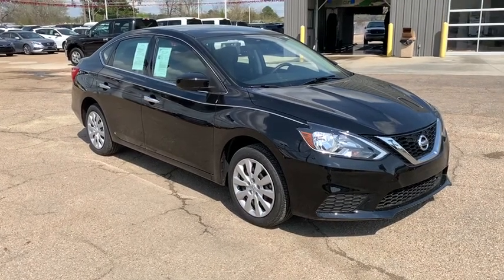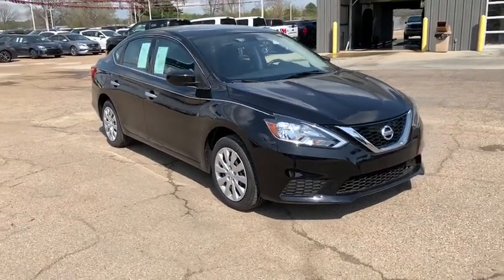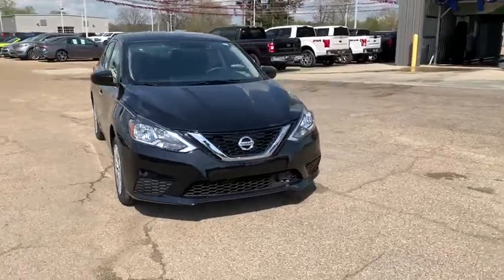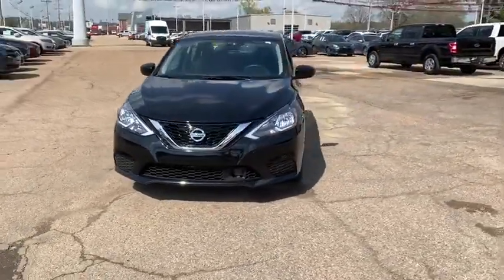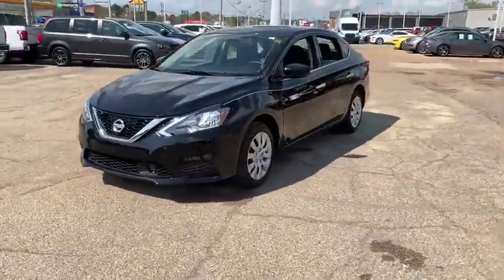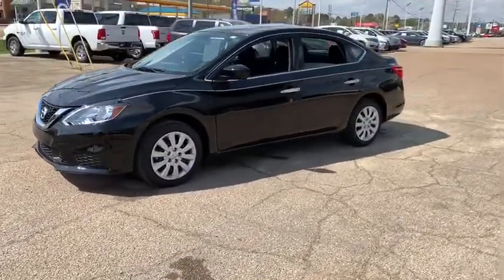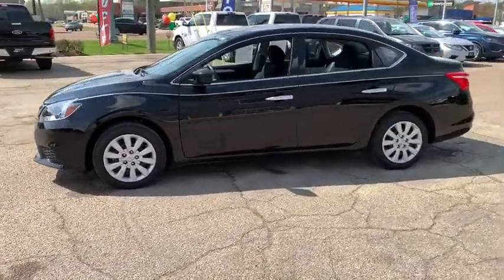2019 Nissan Sentra Columbus, Starkville, West Point, Caledonia, MS, Northport, AL P6295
Black Used 2019 Nissan Sentra available in Columbus, Mississippi at Bill Russell Ford Lincoln. Servicing the Starkville, West Point, Caledonia, MS, Northport, AL area.

 Summary Welcome to Bill Russell Ford Lincoln. Our team strives to make your next vehicle purchase hassle free. Vehicle Details The vehicle has dependability you can trust. This model sips fuel. The interior and exterior are flawless on this model. You can't tell this vehicle is pre-owned. The paint is in great condition. Relax in the plush seats of this comfortable interior. Equipment Anti-lock brakes will help you stop in an emergency. The high efficiency automatic transmission shifts smoothly and allows you to relax while driving. See what's behind you with the back up camera on this model. This 2019 Nissan Sentra is painted with a sleek and sophisticated black color. Easily set your speed in this model with a state of the art cruise control system. Increase or decrease velocity with the touch of a button. This model has a 1.8 liter 4 Cylinder Engine high output engine. Front wheel drive on this Nissan Sentra gives you better traction and better fuel economy. This Nissan Sentra is equipped with a gasoline engine. Small and nimble this Nissan Sentra scoots through traffic. It offers great fuel mileage and ease of parking. This 2019 Nissan Sentra is built for driving comfort with a telescoping wheel. Packages Equipment listed is based on original vehicle build. Please confirm the accuracy of the included equipment by calling the dealer prior to purchase. Additional Information You are always welcome to visit our showroom for a hassle free low pressure shopping experience.
1 12V DC Power Outlet,1 Seatback Storage Pocket,110 Amp Alternator,13.2 Gal. Fuel Tank,2 LCD Monitors In The Front,49-Amp/Hr 470CCA Maintenance-Free Battery w/Run Down Protection,6-Way Adjustable Driver''s Seat,60-40 Folding Split-Bench Front Facing Fold Forward Seatback Rear Seat,Air Filtration,Airbag Occupancy Sensor,Analog Display,Back-Up Camera,Body-Colored Front Bumper,Body-Colored Power Side Mirrors w/Manual Folding,Body-Colored Rear Bumper,Brake Actuated Limited Slip Differential,Cargo Space Lights,Carpet Floor Trim and Carpet Trunk Lid/Rear Cargo Door Trim,Chrome Door Handles,Chrome Grille,Chrome Side Windows Trim and Black Front Windshield Trim,Clearcoat Paint,Cloth Door Trim Insert,Compact Spare Tire Mounted Inside Under Cargo,Cruise Control w/Steering Wheel Controls,Curtain 1st And 2nd Row Airbags,Day-Night Rearview Mirror,Delayed Accessory Power,Driver And Passenger Visor Vanity Mirrors w/Driver And Passenger Auxiliary Mirror,Driver Foot Rest,Driver Seat,Dual Stage Driver And Passenger Front Airbags,Dual Stage Driver And Passenger Seat-Mounted Side Airbags,Electric Power-Assist Speed-Sensing Steering,Engine Immobilizer,Engine: 1.8L DOHC 16-Valve 4-Cylinder,FOB Controls  Cargo Access,Fade-To-Off Interior Lighting,Fixed Rear Window w/Defroster,Front And Rear Anti-Roll Bars,Front Bucket Seats,Front Center Armrest,Front Cupholder,Front Disc/Rear Drum Brakes w/4-Wheel ABS Front Vented Discs and Brake Assist,Front Map Lights,Front-Wheel Drive,Full Carpet Floor Covering,Full Cloth Headliner,Full Floor Console w/Covered Storage Mini Overhead Console w/Storage and 1 12V DC Power Outlet,Fully Automatic Aero-Composite Halogen Headlamps w/Delay-Off,Fully Galvanized Steel Panels,Gas-Pressurized Shock Absorbers,Glove Box,Instrument Panel Covered Bin Driver / Passenger And Rear Door Bins,Interior Trim  Metal-Look Instrument Panel Insert Metal-Look Door Panel Insert Metal-Look Console Insert and Chrome/Metal-Look Interior Accents,Light Tinted Glass,Low Tire Pressure Warning,Manual Adjustable Front Head Restraints and Manual Adjustable Rear Head Restraints,Manual Air Conditioning,Manual Tilt/Telescoping Steering Column,Outboard Front Lap And Shoulder Safety Belts  Rear Center 3 Point Height Adjusters and Pretensioners,Outside Temp Gauge,Passenger Seat,Radio w/Seek-Scan Clock Speed Compensated Volume Control and Radio Data System,Rear Child Safety Locks,Remote Releases -Inc: Power Cargo Access and Mechanical Fuel,Seats w/Cloth Back Material,Side Impact Beams,Single Stainless Steel Exhaust,Steel Spare Wheel,Strut Front Suspension w/Coil Springs,Tires: P205/55R16 All-Season,Torsion Beam Rear Suspension w/Coil Springs,Transmission: Xtronic CVT  Active Understeer Control (AUC) and advanced Drive-Assist display (5.0'' in meter) Automatic Emergency Braking (AEB),Trunk Rear Cargo Access,Urethane Gear Shifter Material,Variable Intermittent Wipers,Window Grid Antenna,[C03] 50 STATE EMISSIONS